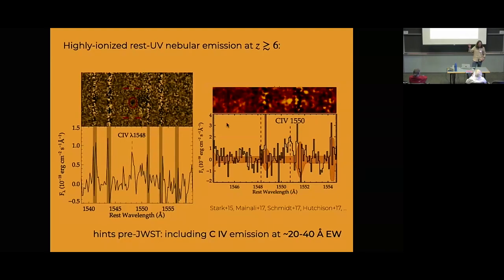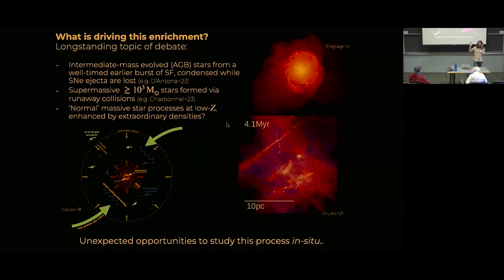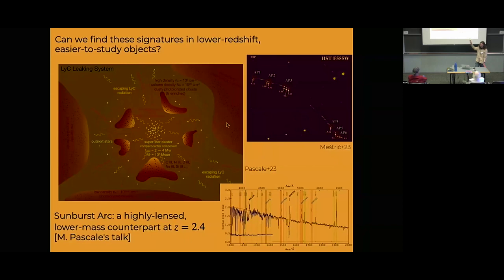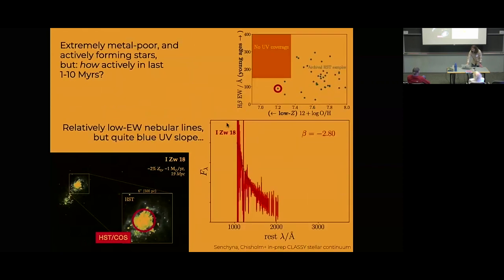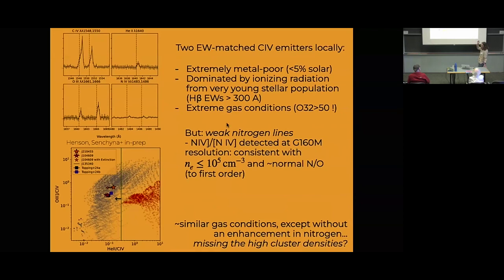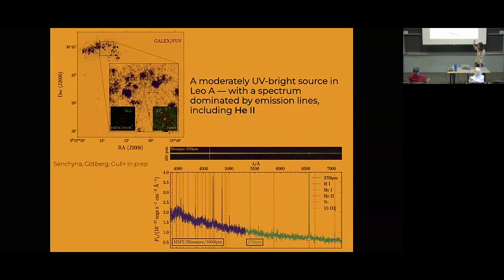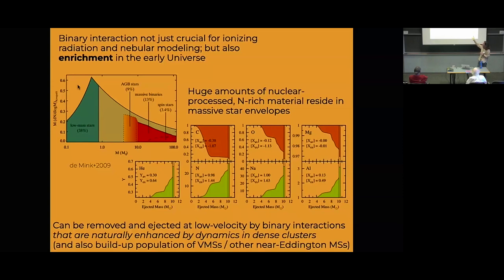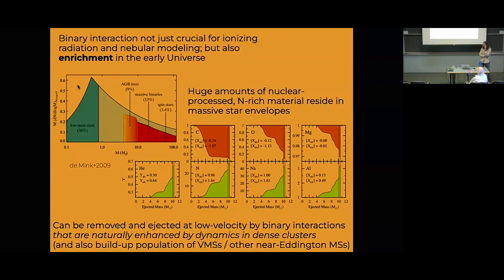Metal-poor massive stars in the first galaxies & next-door ▸ Peter Senchyna (Carnegie Observatories)